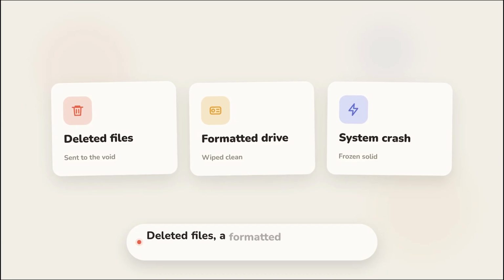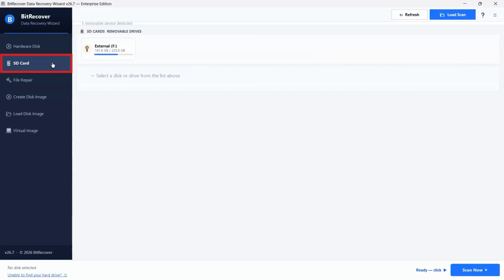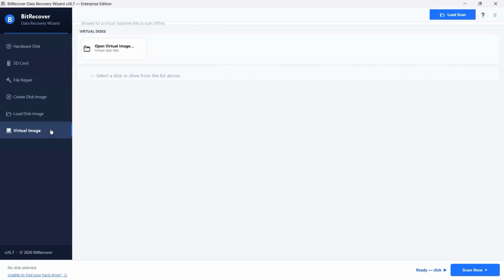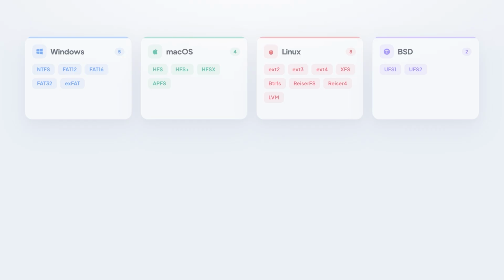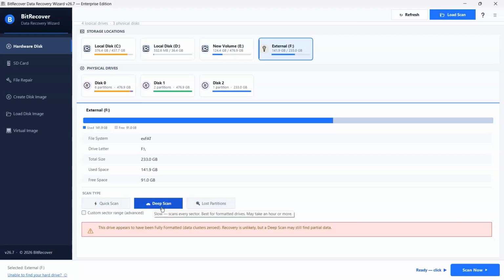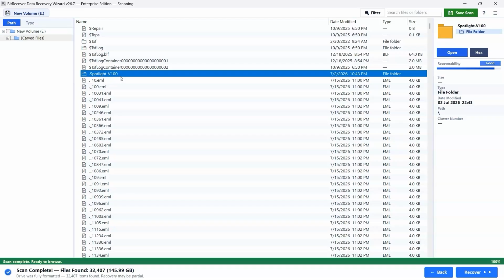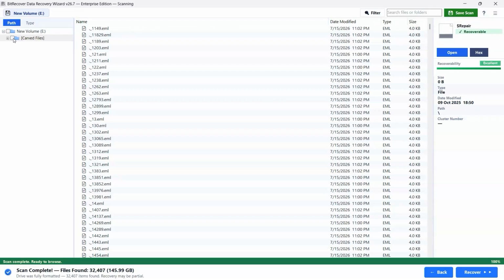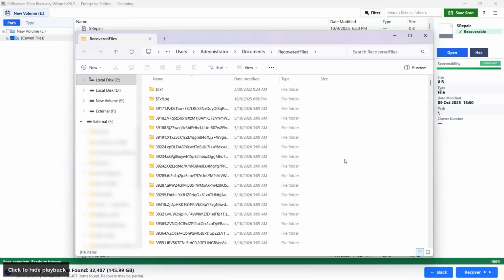How to Recover Deleted & Formatted Files (Windows, 2026)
Recover permanently deleted files, restore data from formatted hard drives & SD cards, and repair corrupted photos, videos & documents in minutes — using BitRecover Data Recovery Software for Windows PC. No technical skill required, just scan and recover.

Quick Answer — How to Recover Lost or Formatted Data on Windows:

- Download and open BitRecover Data Recovery Software.
- Select your Storage Location (Internal Hard Drive, External Drive, or SD Card).
- Choose your Scan Type: 'Quick Scan', 'Deep Scan', or 'Lost Partitions'.
- (Optional) Filter scanned files by Type, Date, Size, or File Name.
- Preview files with real-time file health and Hex view verification.
- Click 'Recover', choose a separate destination drive, and start data restoration.

Video Chapters:
0:00 - Introduction: Recover Deleted, Formatted & Lost Files
0:20 - Download & Install BitRecover Data Recovery Software
0:28 - Dashboard Overview: Storage Locations & Physical Drives
0:41 - SD Card Recovery & Corrupted File Repair (Video, Photo, Document)
1:12 - Working with Disk Images & Virtual Disks (VDI, VMDK)
1:47 - Supported File Systems (NTFS, FAT, exFAT, APFS, EXT, HFS+)
1:57 - Selecting Drive & Choosing Scan Type (Quick vs Deep Scan)
2:19 - Saving & Loading Scan Sessions
2:30 - Folder Tree Navigation & Exporting Object Lists
2:45 - File Preview, Health Status & Hex View Verification
2:58 - Advanced Search & File Filters
3:12 - Selecting Destination & Starting Recovery Process
3:29 - Live Recovery Progress & Restored Files Overview

Key Features of BitRecover Data Recovery Wizard:
✔ Recover 550+ file formats — photos, videos, documents & archives
✔ Restore data from formatted drives, deleted partitions & system crashes
✔ Scan and recover directly from VMDK & VDI virtual disk images
✔ Advanced offline sector-by-sector disk image creation
✔ Built-in repair for damaged videos, images & Office documents
✔ Compatible with 19+ file systems across Windows, macOS, Linux & BSD

Frequently Asked Questions:

Q: Can I recover data from a formatted external drive?
A: Yes — use 'Deep Scan' mode to search sector-by-sector for raw data and lost partition structures, even after a full format.

Q: Can I resume an interrupted recovery scan later?
A: Yes — use 'Save Scan' to store your session, then reload it anytime with 'Load Scan' to continue exactly where you left off.

Q: Why shouldn't I save recovered files to the same drive?
A: Writing new data to the scanned drive risks overwriting the very files you're trying to restore — always recover to a separate destination drive.

Q: Does BitRecover work on Windows 11?
A: Yes — BitRecover Data Recovery Wizard is fully compatible with Windows 11, 10, 8, and 7.